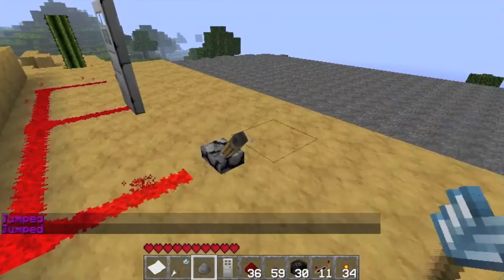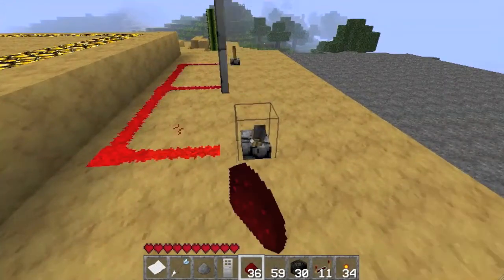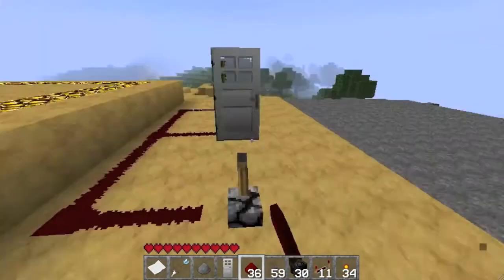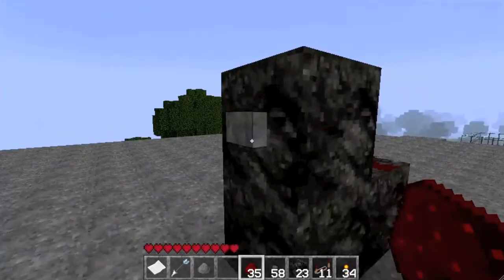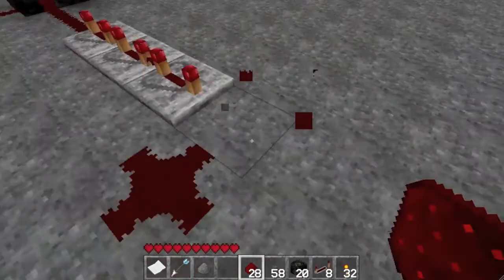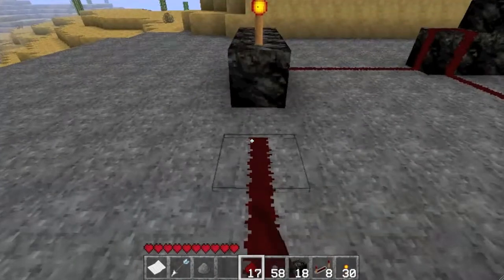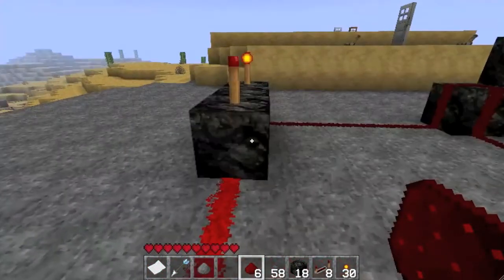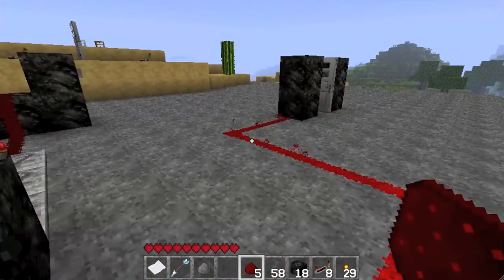Progressive Redstone Circuitry [Part 1]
Learn an advanced redstone technique that I recently discovered for myself. In Progressive redstone programing you will learn to be able to customize your control over buttons and allow yourself to have a new function activate after each press. Then after your satisfied with the number of functions youve added you will learn how to make one more click loop the circuit back around and turn all of them off.
***Warning: this is highly a advanced redstone concept and if you are not up to this level yet I recommend watching all of my other tutorials prior to this one to gain as much knowledge and background to make this concept that much easier on yourself.